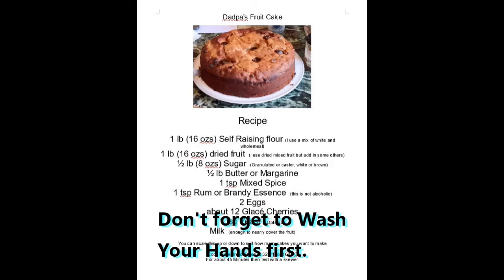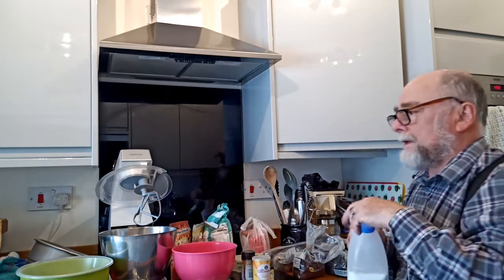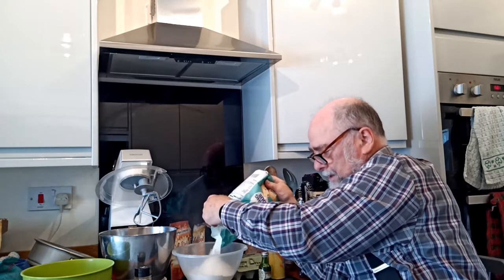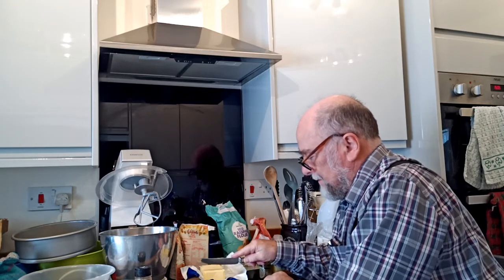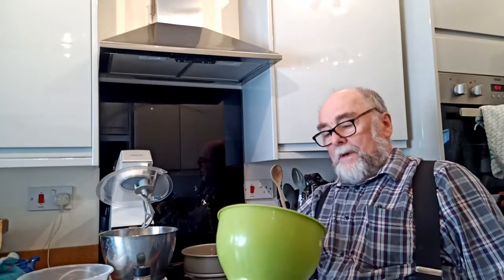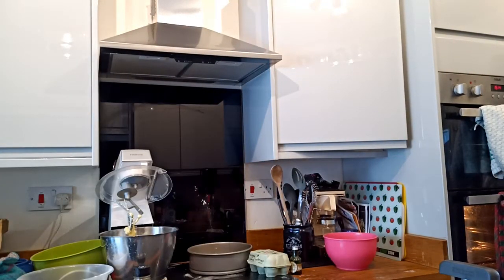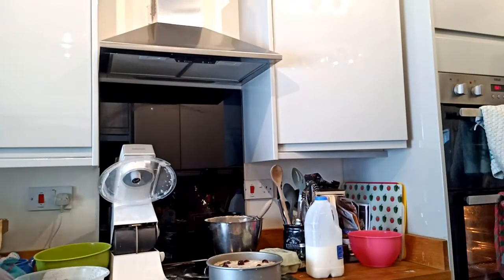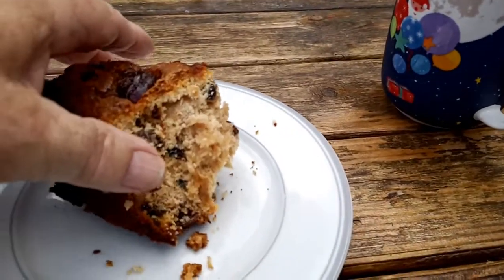Dadpa's Fruit Cake Recipe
A simple fruit cake recipe that the whole family can enjoy making and eating!